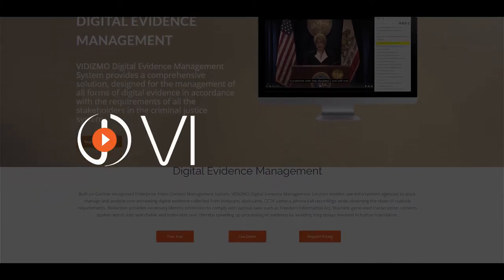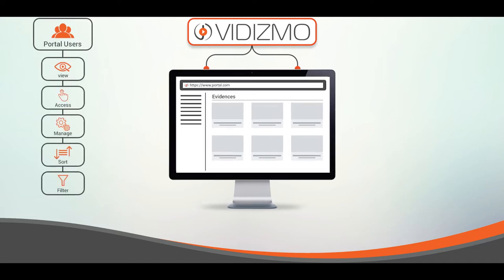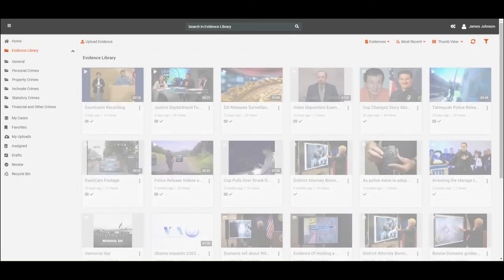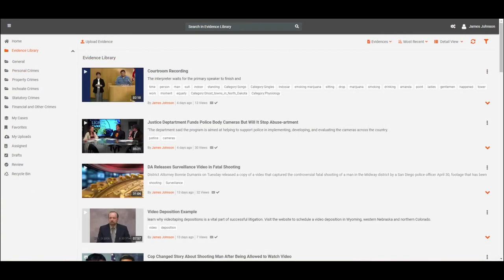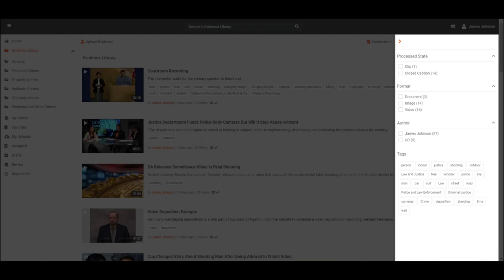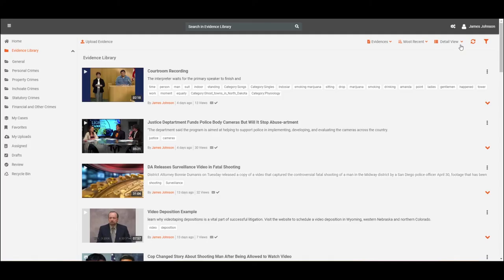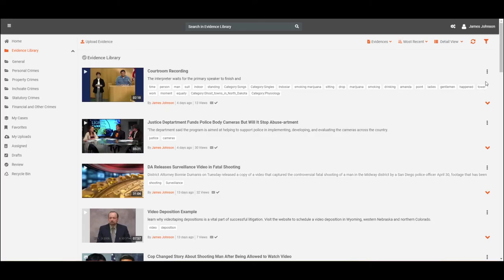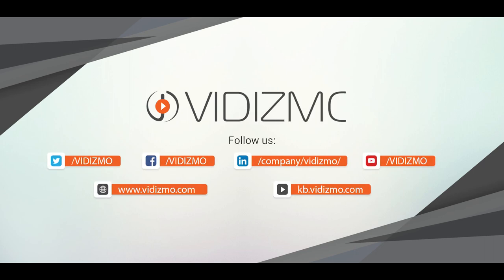Understanding Evidence Library in DEM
Evidence Library of a Portal provides the complete overview of the evidence uploaded within that Portal. This allows your Portal users to view, access, manage, sort and filter the evidence at one place. This facilitates the organization to make content easily-accessible, offers increased collaboration between the users and display the latest media for the users to view the organization's on-going activities. Moreover, the users can also manage, search and playback the evidence from the Evidence Library.

2. AWS Marketplace